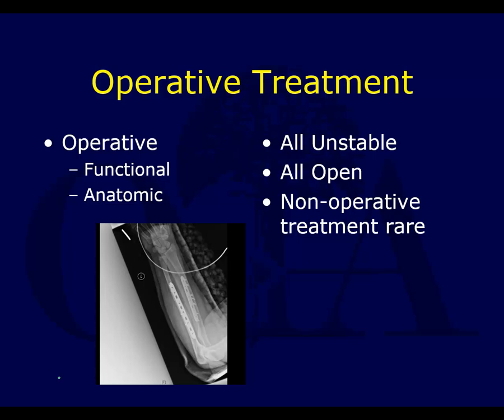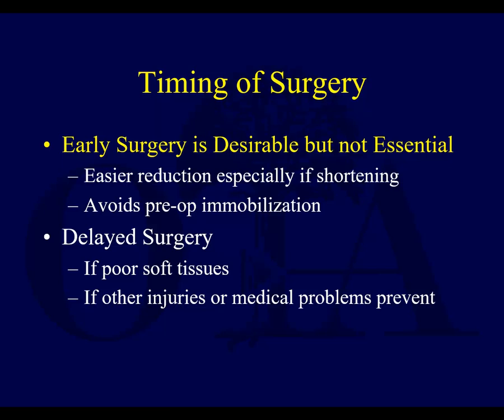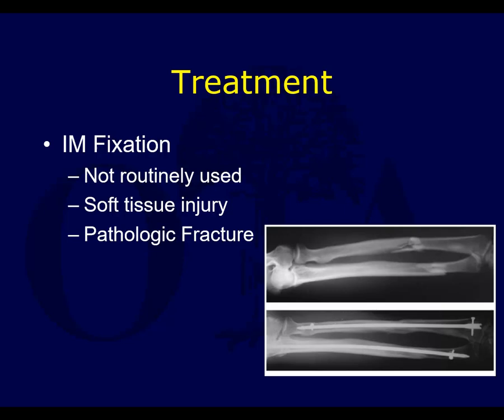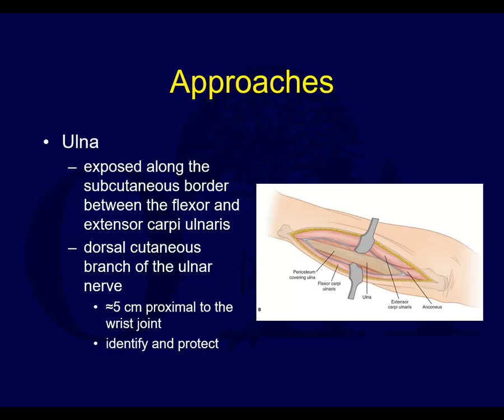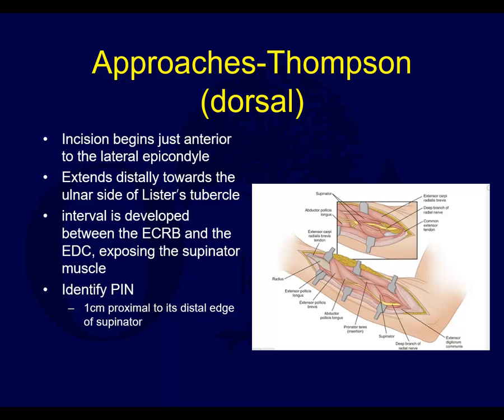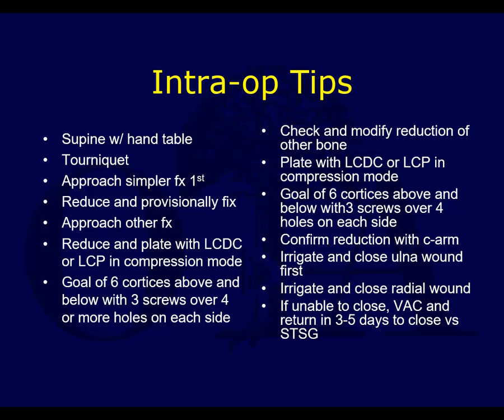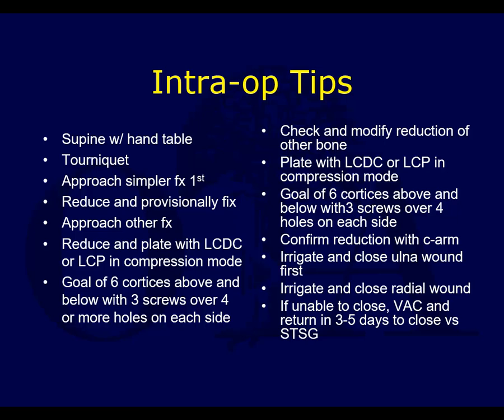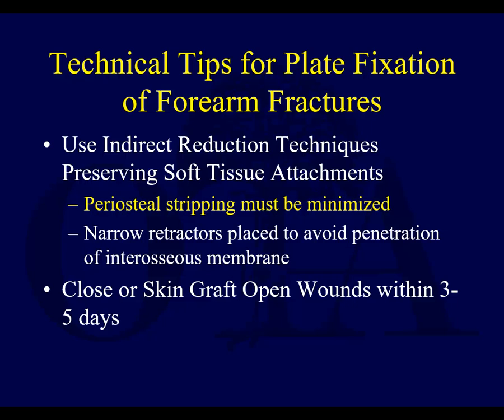Forearm fractures - Surgical treatment (OTA lecture series IV u09b)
Narrated, annotated lecture 2 of 3 on forearm fractures from the OTA resident lecture series (narrated by Saqib Rehman, MD), from Orthoclips.com.